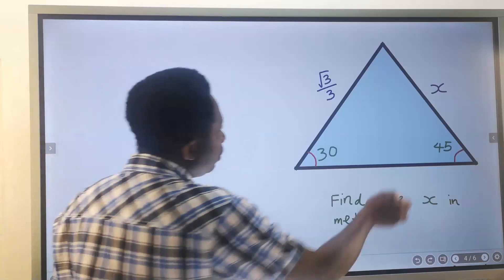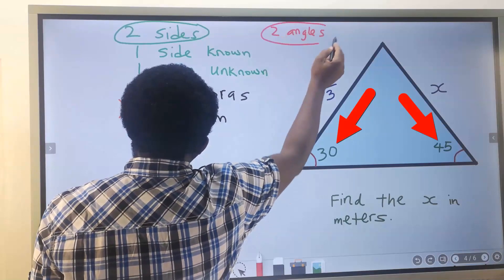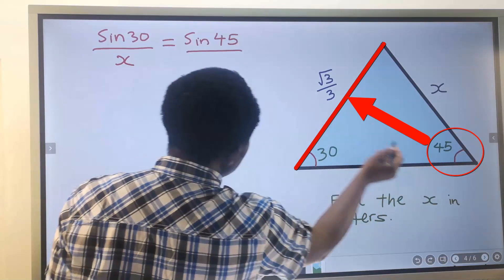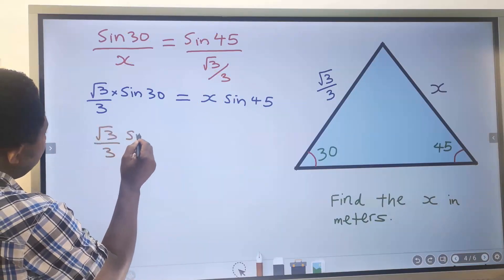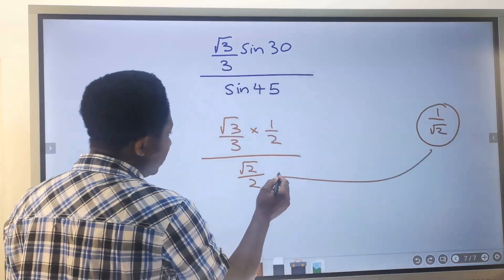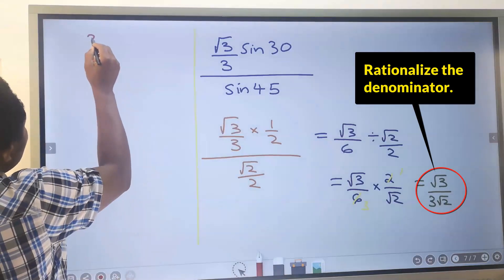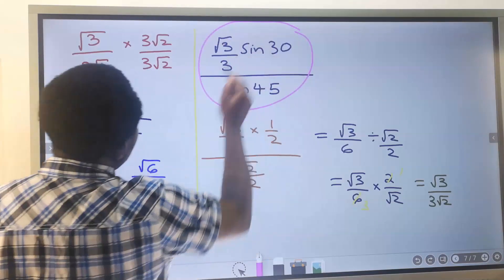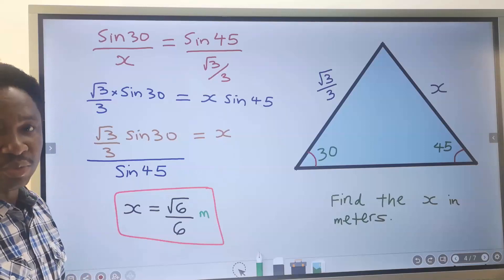SOLVE for "x": Basic Trigonometry | SURDS and SINE RULE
This video will show you how to find a side length in a none right angled triangle using the cosine rule, and not SOHCAHTOA, or Pythagorean or Pythagoras theorem.

Simplified Trigonometry
Trigonometry made easy
Trigonometry
SOHCAHTOA
Surds in Trigonometry
Surd form Pythagoras
Surd form Trigonometry
Surds in Trigonometry
Surds and Pythagoras theorem in Trigonometry
Surds and Pythagorean theorem in Trigonometry
Surds and cosine rule in Trigonometry
Surds and sine rule in Trigonometry
cosine and sine rule in trigonometry
Pythagorean theorem and Trigonometry
Pythagoras theorem and Trigonometry
Trigonometry derivation from the unit circle
Trigonometry special angles derivation from the unit circle
Derivation from the unit circle
Special angle derivation from the unit circle
Unit circle explained
What is a unit circle
How to find special trigonometry angles
How to derive special trigonometry angles
How to prove special trigonometry angles
How to proof special trigonometry angles
What are special angles in mathematics
What are special angles in math
What are special angles in maths
What are special angles in trig
What are special angles in trigonometry
What are special angles in algebra
Surds in trigonometry
5 conditions in special angles
How special angles was derived from the unit circle
5 derivation steps to trigonometry special angles
5 conditional analysis from the unit circle in trigonometry
5 basic derivations of the special angles in trigonometry
5 basic steps learning A-Level trigonometry from the scratch
Learning trigonometry from the scratch
How to learn trigonometry
Theoretical trigonometry
Proofs in trigonometry
A-Level trigonometry fundamentals
Fundamentals of trigonometry
Fundamentals of the special angles
5 fundamental derivation of the unit circle in trigonometry
Complete derivation of the special angles
Full derivation of the special angles
Complete analysis of the unit circle
Full analysis of the unit circle
Starting trigonometry with special angles from the unit circle
How to use Pythagorean theorem
How to use Pythagorean theorem on a trapezium
How to use Pythagoras theorem on a trapezium
How to use Pythagorean theorem to find side
How to use Pythagorean theorem to prove a right triangle
How to use Pythagorean theorem to find the hypotenuse
How to use Pythagorean theorem on a right triangle
How to use Pythagorean theorem in real life
How to use Pythagoras theorem
How to use Pythagoras theorem to find sides
How to use Pythagoras theorem to find hypotenuse
How to use Pythagoras theorem to prove a right angle
5 Basic Trigonometry Derivation of Special Angles (30, 45 and 60 degrees) From the Unit Circle
Pythagoras theorem gcse questions
Pythagorean theorem and trigonometry gcse questions